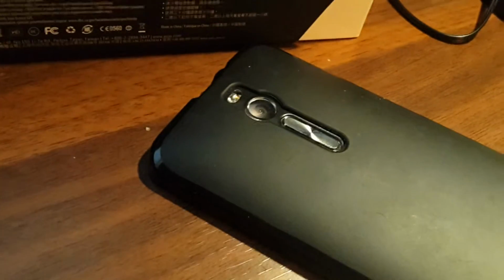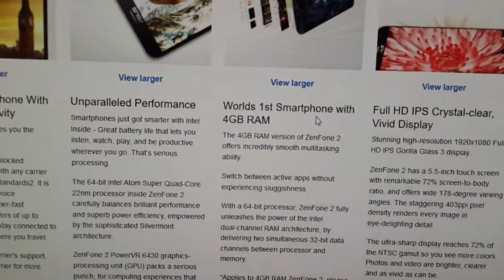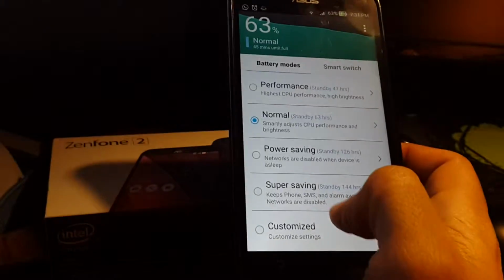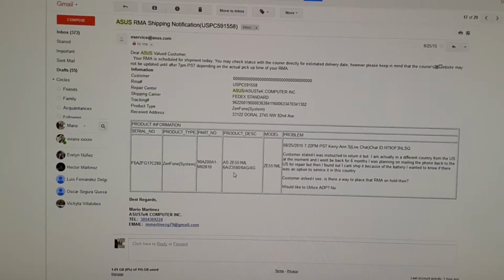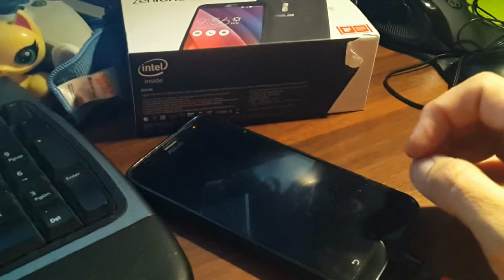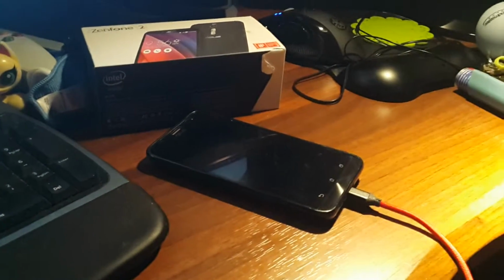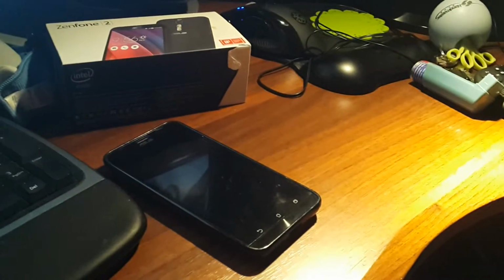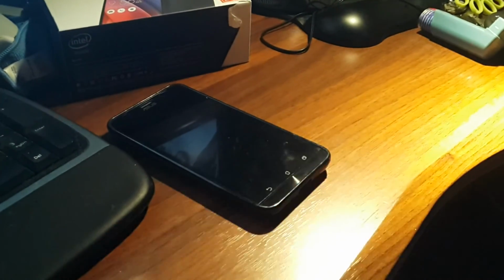ASUS ZENFONE 2 (Worst phone ever)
Asus Zenfone 2, is a good phone on paper but IRL its horrible, had to send it in again due to it shutting off while charging, and found out Advance RMA replacements are repaired phones. If you consider this phone its crap. My S4 has been up and running much better than this piece of sh..